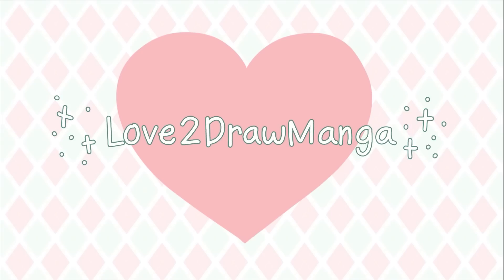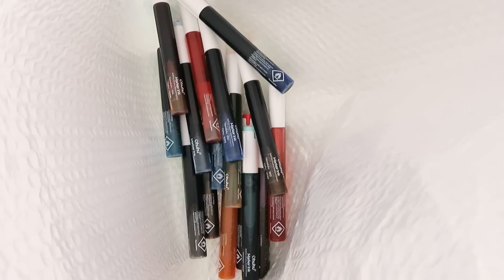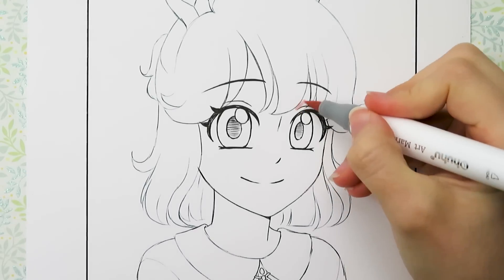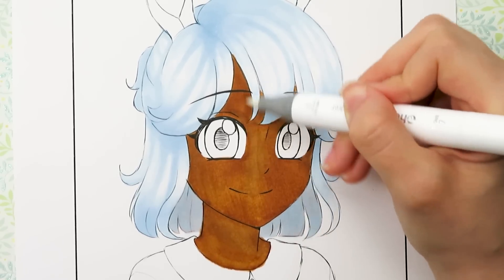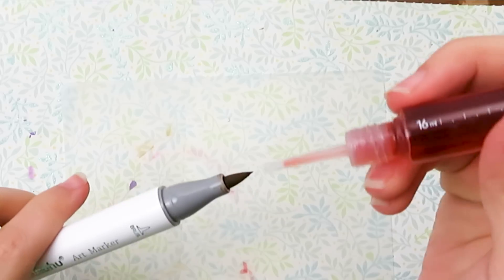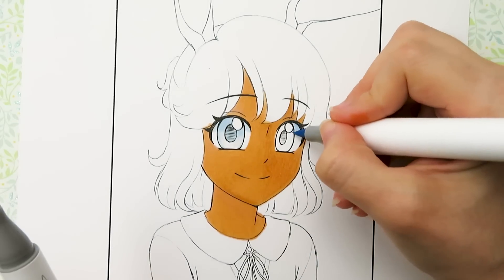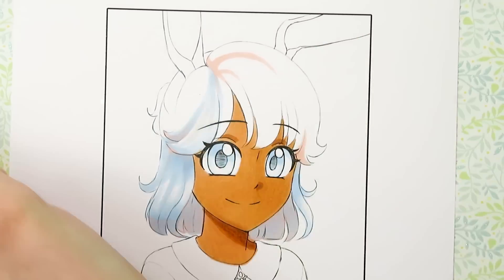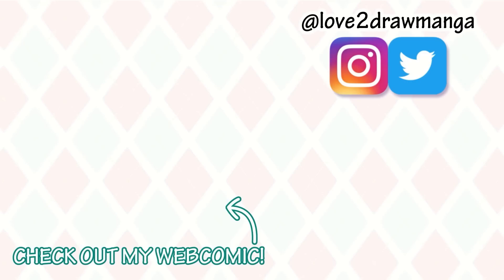3 Marker Challenge GONE WRONG! 💔 | Testing out Ohuhu Marker Refills!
Hello everyone! In this week's video I am doing a 3-marker challenge and trying out Ohuhu marker refills! I am also going to be drawing my original character, Candace!

 • Good Time – Sakur...

 • Spring – Sakura G...
0:00 THEY ARE HERE!
1:14 3 Markers!
2:04 My little baby!
2:43 This was a fail...
3:59 I'm desperate
5:29 Let's see if this works
7:59 Don't waste your ink